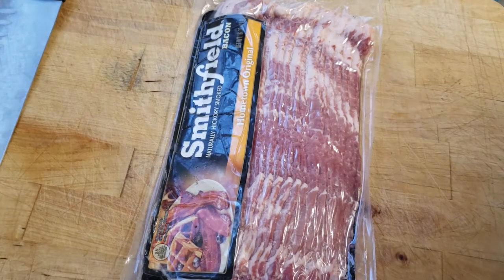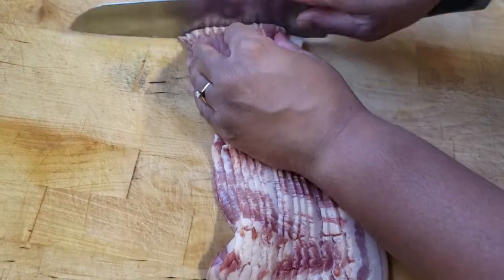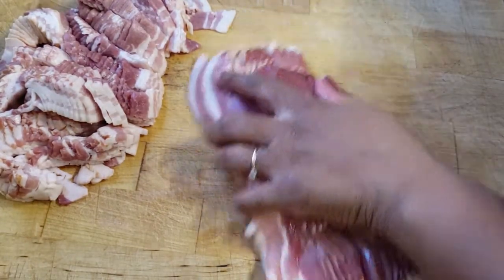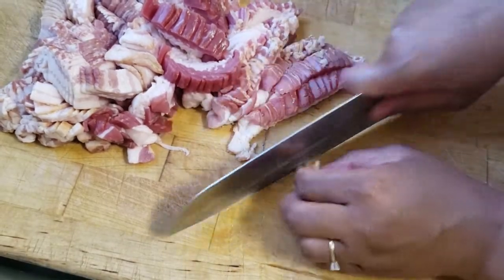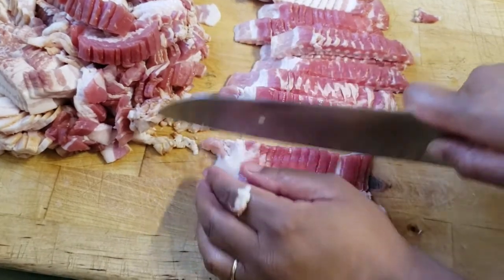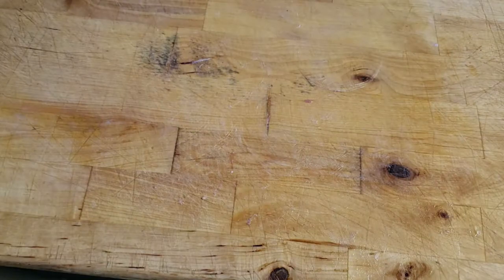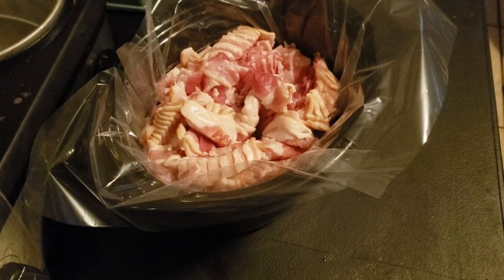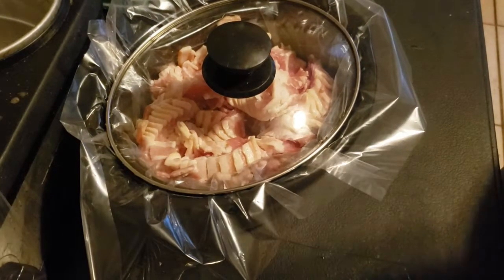Cooking Bacon in slow cooker or crock pot 02.26.21 bulk cooking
For your pleasure here is a video on cooking bacon in slow cooker or crock pot  for you and your loved ones viewing.  For today we are doing: Cooking Bacon in slow cooker crock pot 02.26.21 bulk cooking